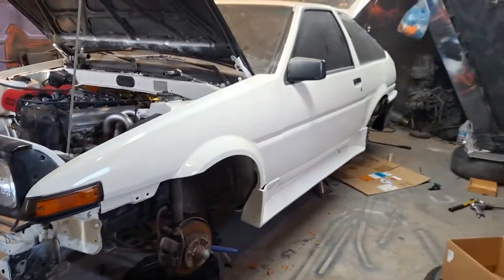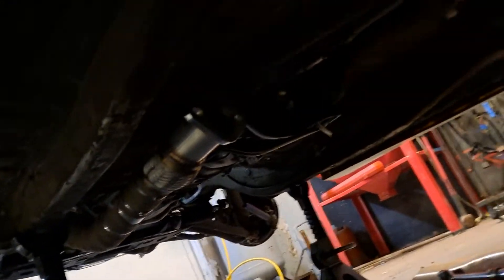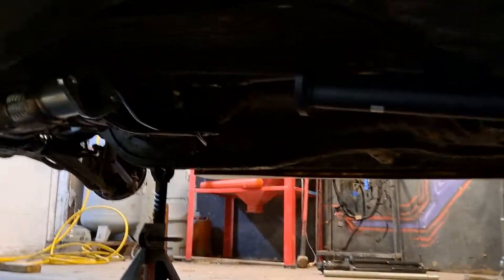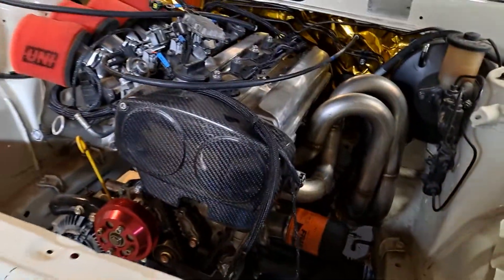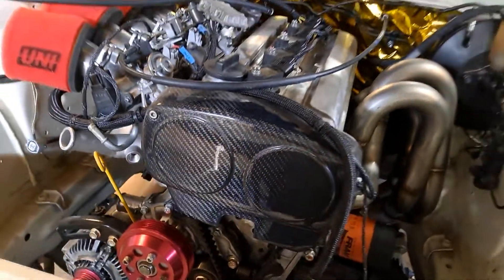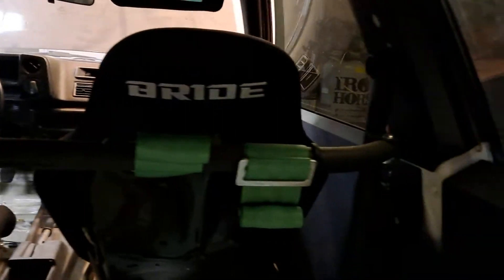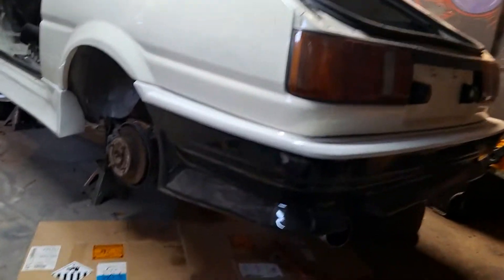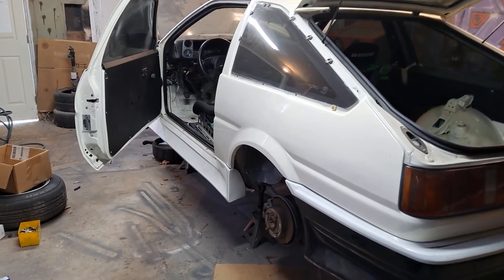4age 20v AE86 Project update for Tuquik180, I got my HKS exhaust installed!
4age 20v AE86 Project update for Tuquik180, I got my HKS exhaust installed!

I need to get a test pipe, plan on getting one from Techno Toy Tuning